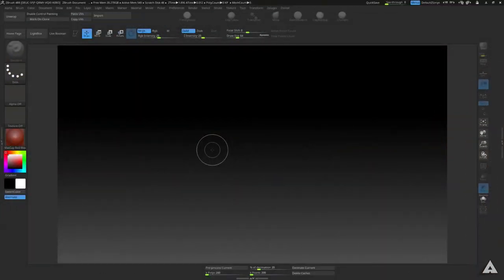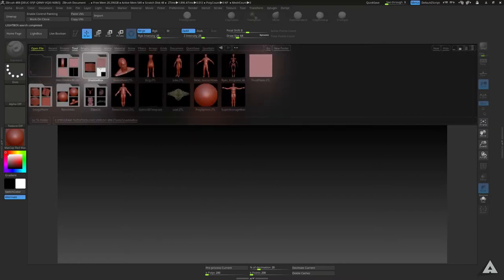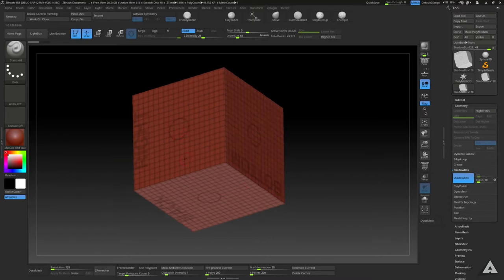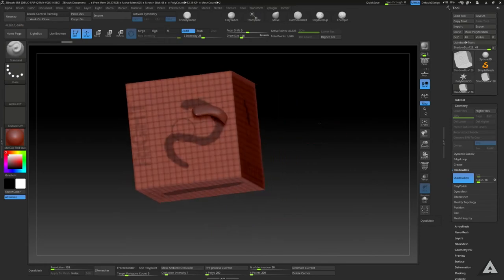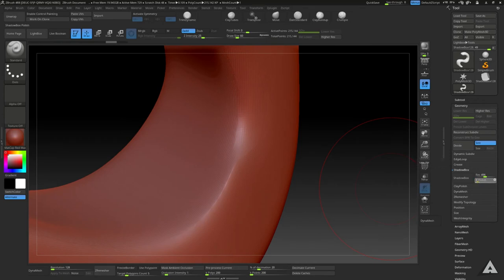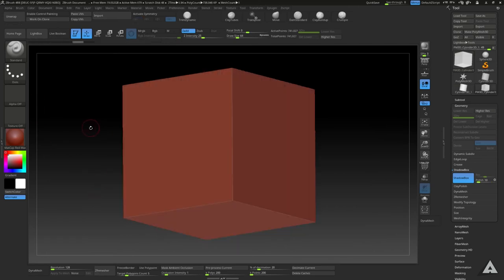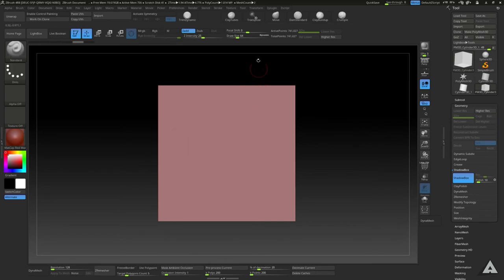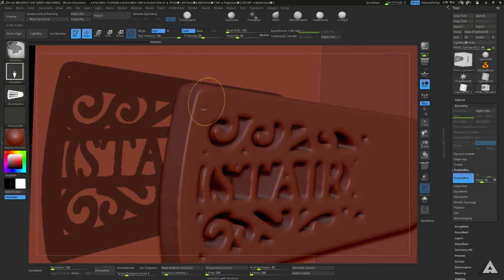Zbrush tutorial: making complex shapes EASY in Shadowbox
Zbrush tutorial on how to make complex shapes EASY in Shadowbox!
0:00 What will be covered
0:18 Enabling shadowbox
0:40 How it works
1:30 Shadowbox options
2:03 Alphas in Shadowbox